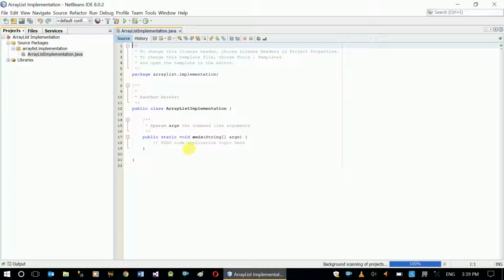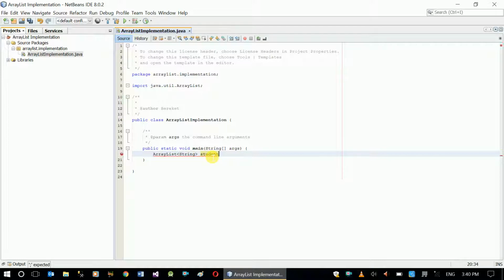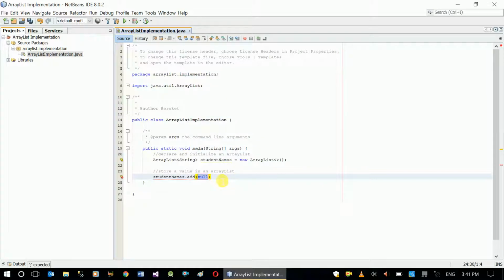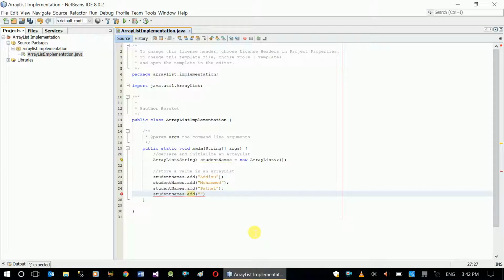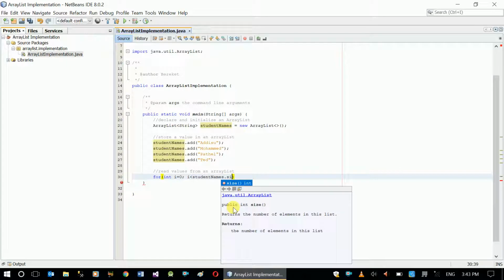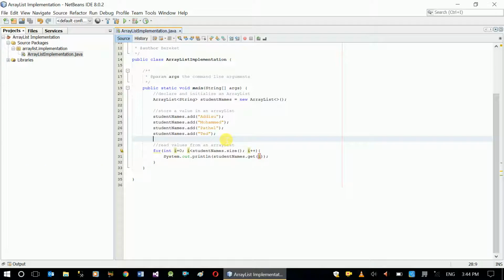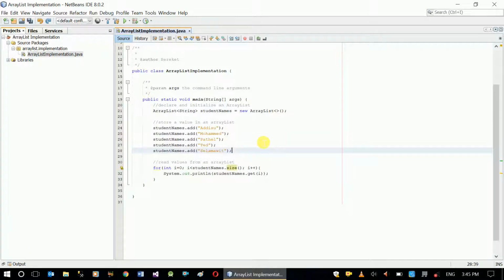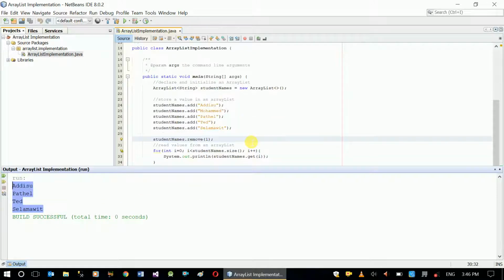Java Console App - How To Use ArrayList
In this video series, we will show you basic Java concepts by applying them on practical puzzle questions.

This video demonstrates How To Use ArrayList in Java using NetBeans IDE.

This training is prepared in English